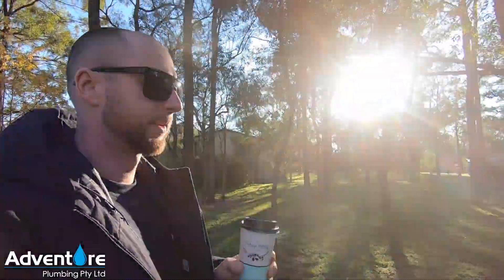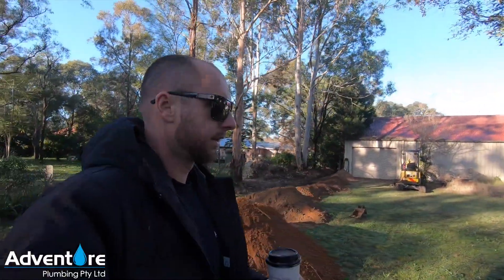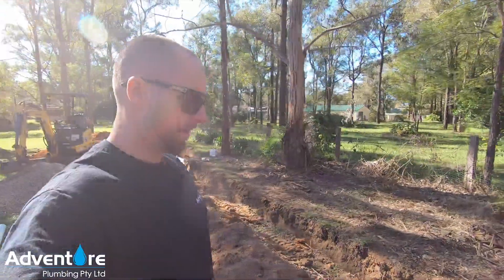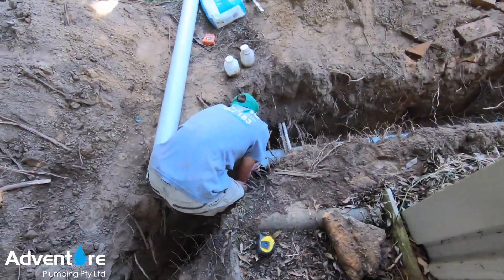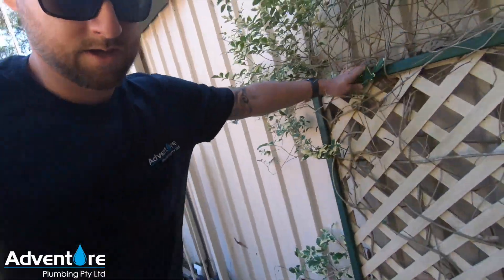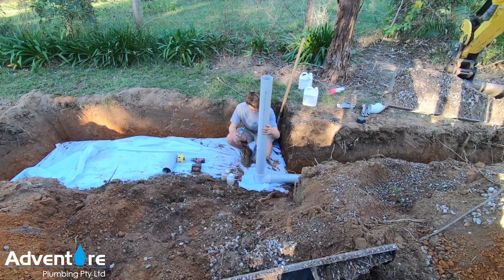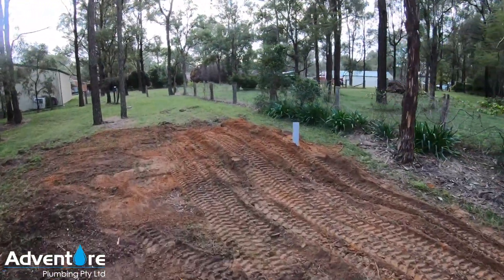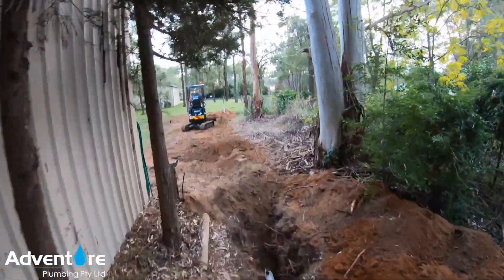Design and installation of a residential stormwater absorption trench in Windsor, NSW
Wastewater Absorption Trenches are extremely common stormwater management system for residential homes within the Hawkesbury, Nepean and Blue Mountains area. The design of these systems is complex and individual to each home.

Check out the brand new system we installed for a client at Windsor Downs recently.

Background:
After attending a property of Windsor Down we discovered that the existing Stormwater Absorption Trench wasn’t performing. Unfortunately, a shed had been built over the top of the existing trench so we were unable to access it without pulling up concrete - no thanks!

The solution:
We designed a new Absorption Trench for the client further down the property by diverting the catchment pipe around the shed. This new absorption trench will hold approximately 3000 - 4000 litres of stormwater runoff that will then be safely and efficiently disperse into the ground within the property.

After completing the system we then filled the trench, level off the area and placed back the original paving we had to remove while excavating for the new pipe work back in place leaving the property as we found it.

Do you need assistance with the design and installation of your stormwater absorption trench? Give us a call on

1800 000 ADV